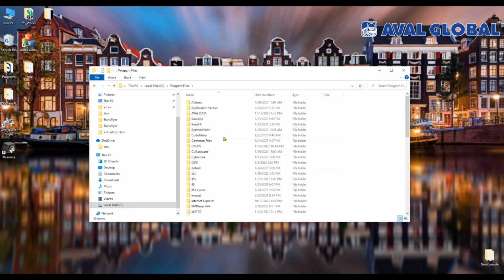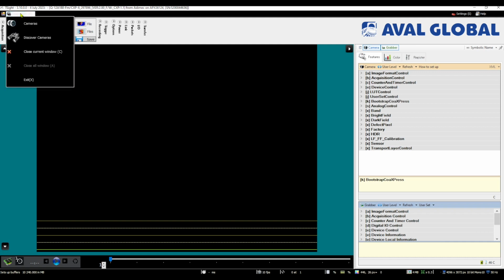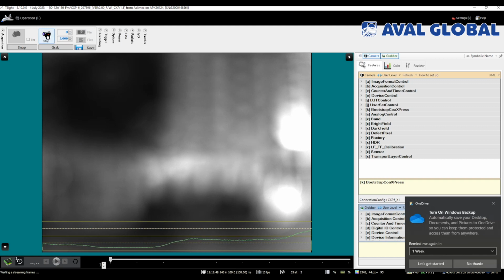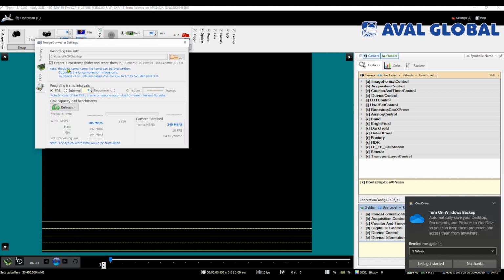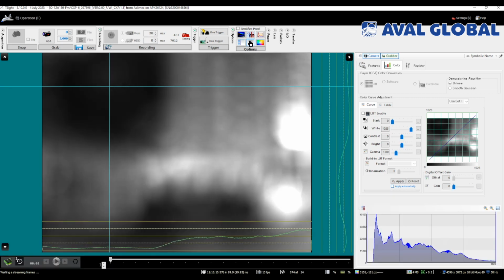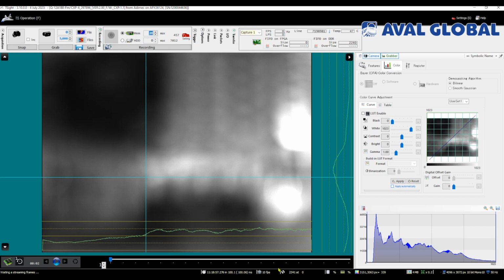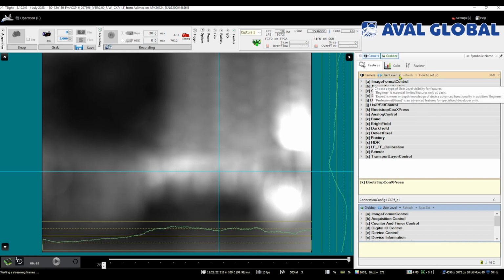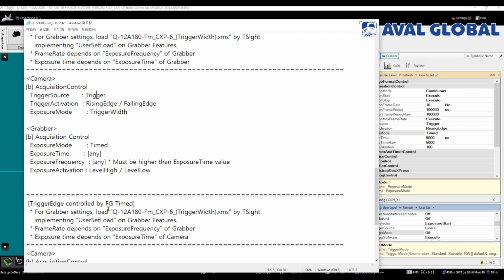[TransFlyer] About TSight viewer